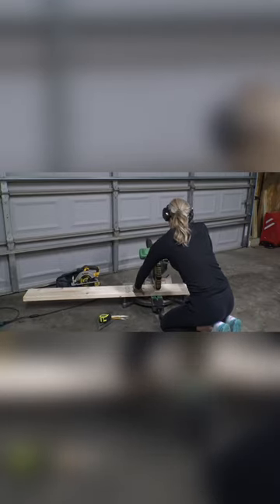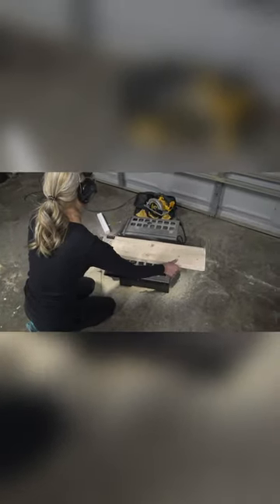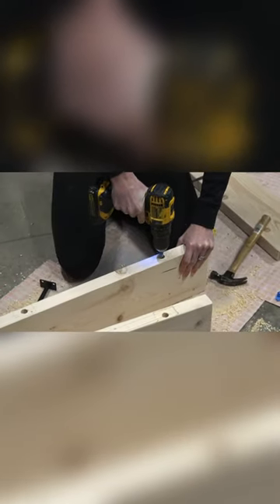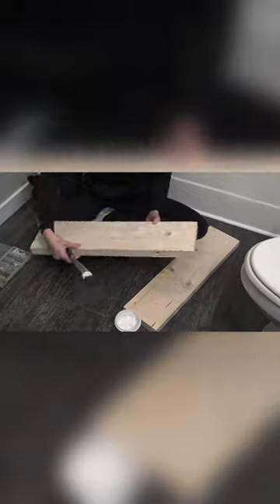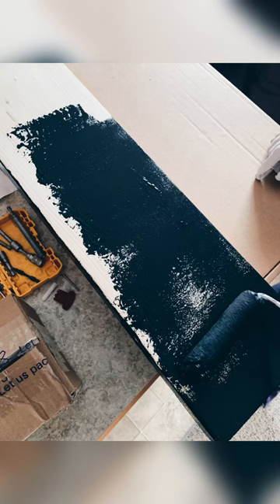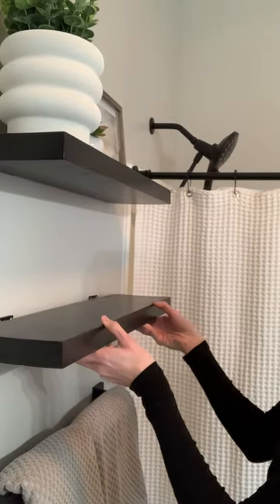Create Your Own Floating Shelves | LifestylewithAndrea.com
Create your own floating shelves with lumber and brackets from Amazon.